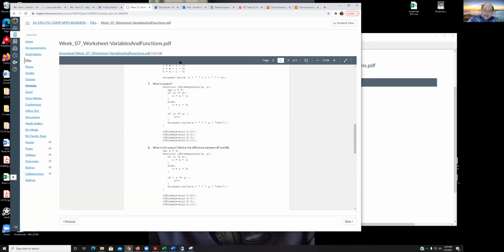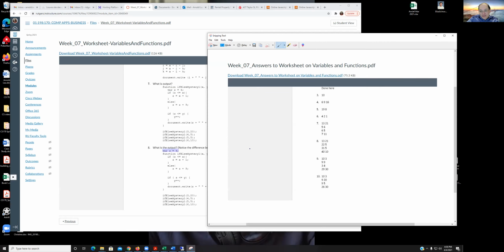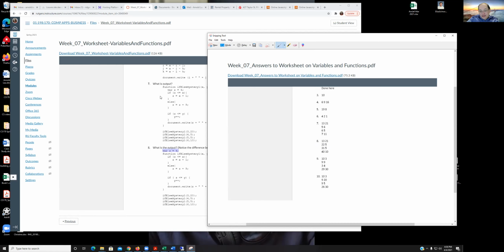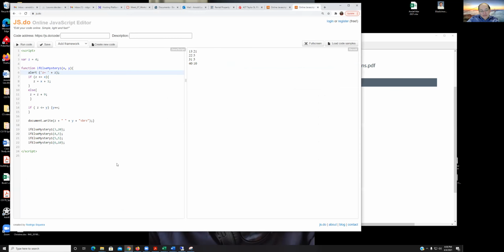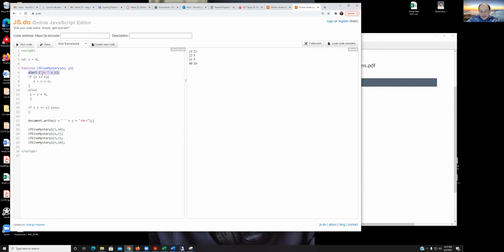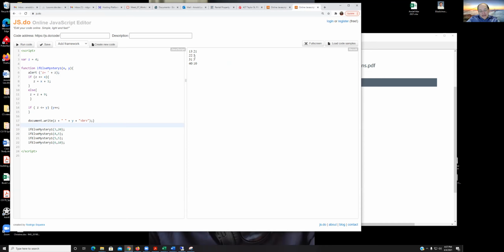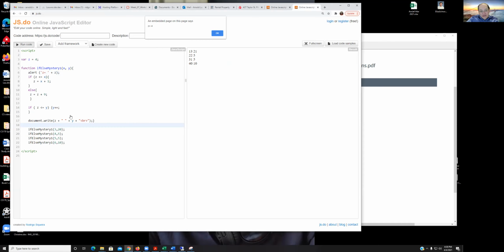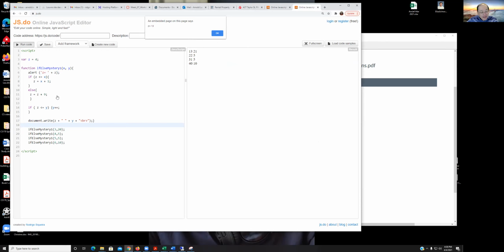Spring CS170 javascript global vs. local variable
Rutgers Spring CS170 global vs. local variable